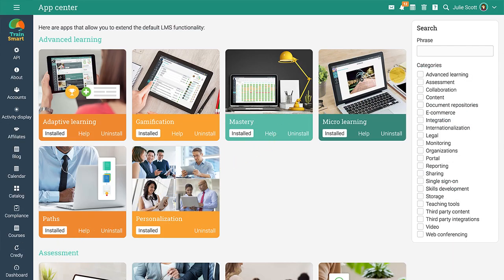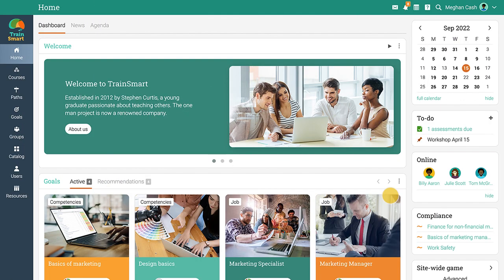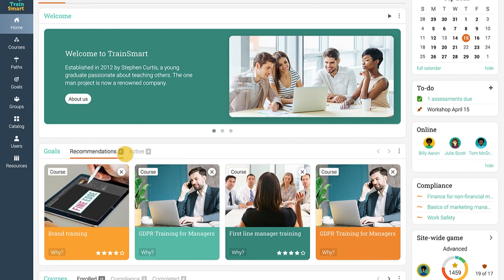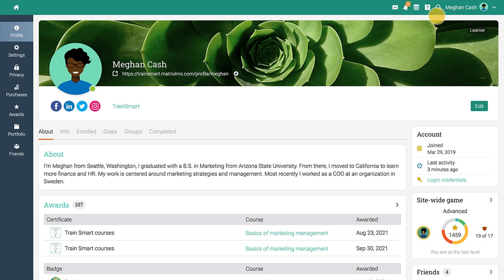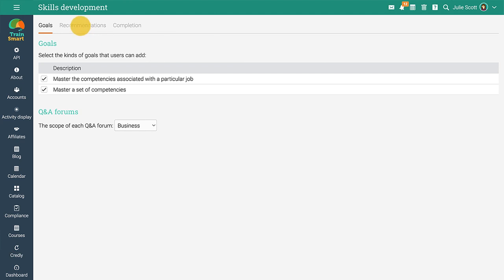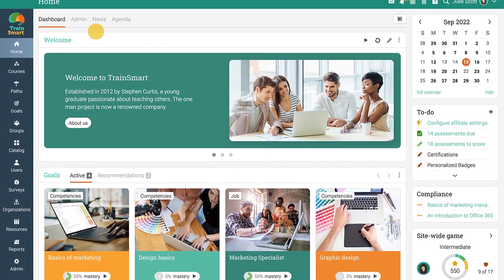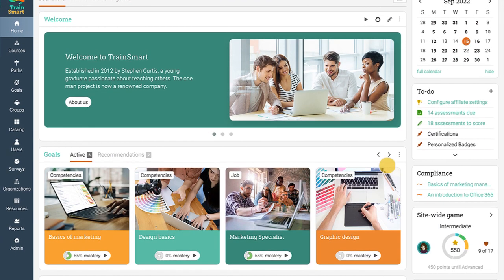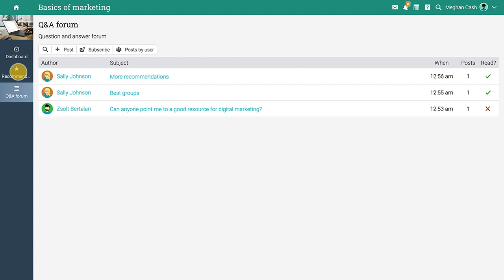How to use Skills Development in MATRIX LMS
Watch our how-to video to see how to use Skills Development in MATRIX LMS.

Empowering employees to enhance their skills and knowledge

MATRIX is an intelligent learning platform (ILP) that supports skill development and helps learners reach their career goals.

Create a fully personalized learning experience based on individual expectations and let your employees take full control of their journey.